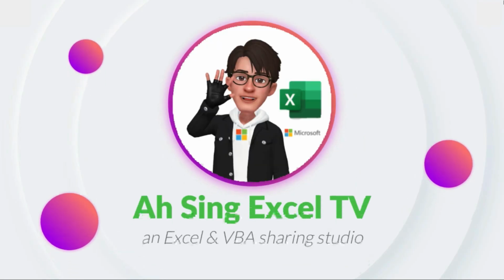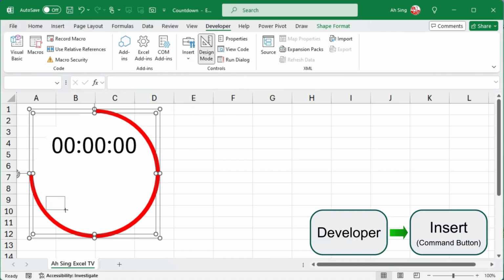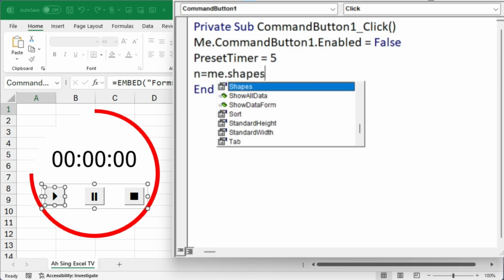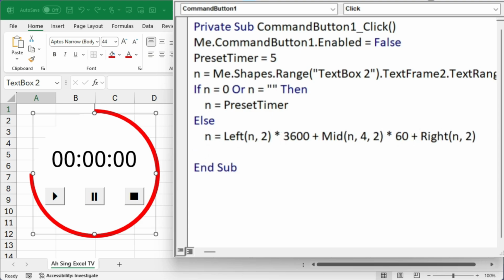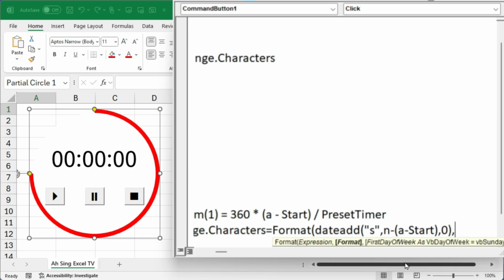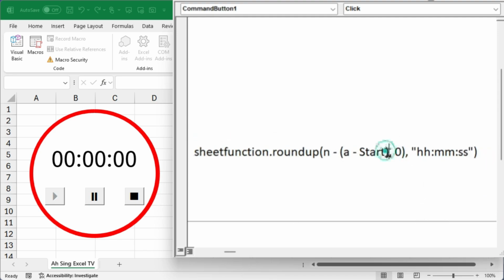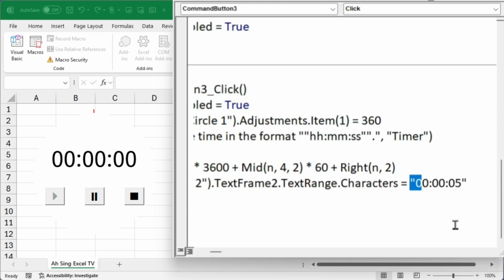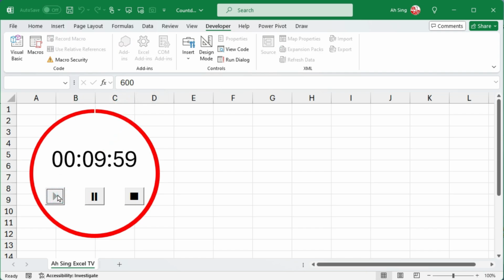Circular Timer in Excel 🔥 How to write macro or VBA code in Excel 🔥 Animated Timer in Excel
How to create a digital timer in Excel?
How to update time in real-time automatically?